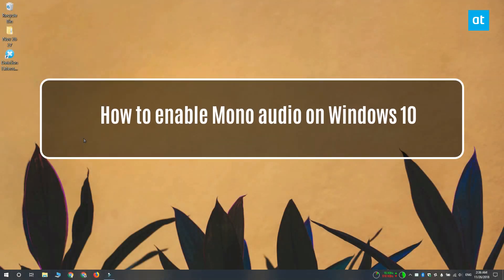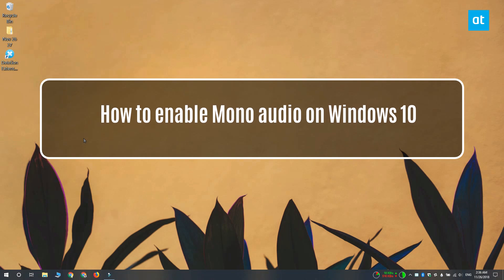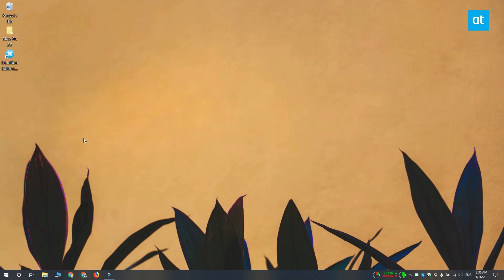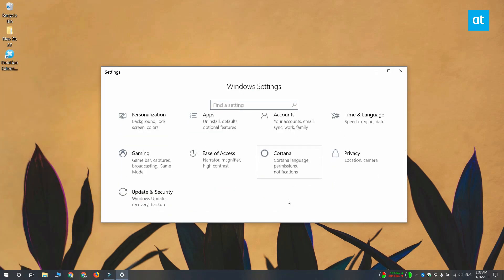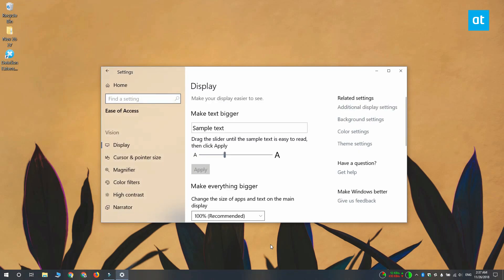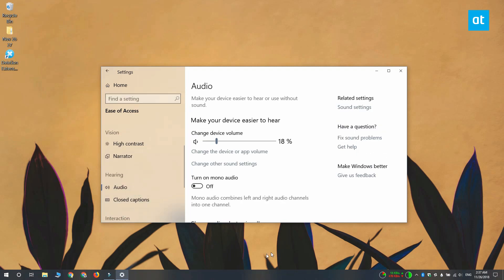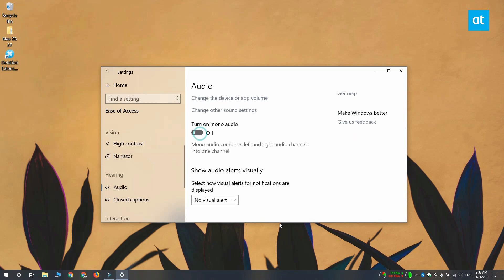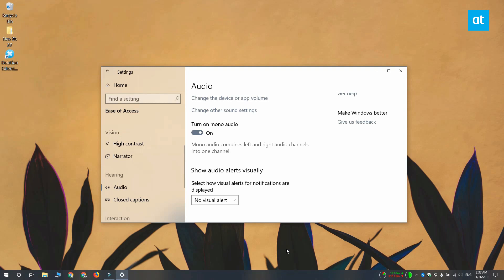How to enable Mono audio on Windows 10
Sound from a computer or a phone can be mono, or stereo. Stereo sound is the superior listening experience whereby sound comes from multiple channels and is generally reproduced through two speakers. Mono on the other hand only has one channel, or it combines all channels into one channel. If you need to keep one ear free while you listen to music and work, it’s a good idea to enable mono audio. That way, you will get decent sound if you’re only listening from one ear bud on your earphones.